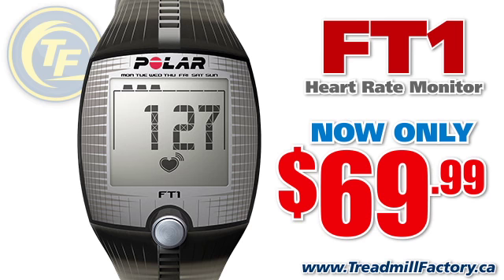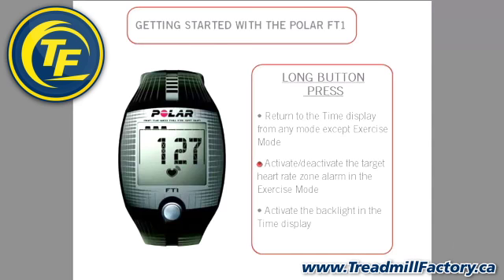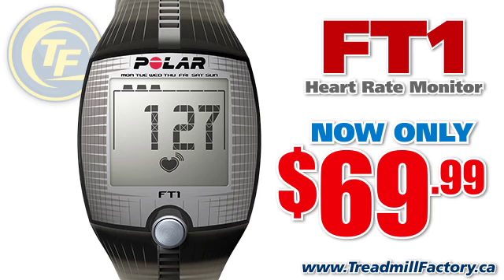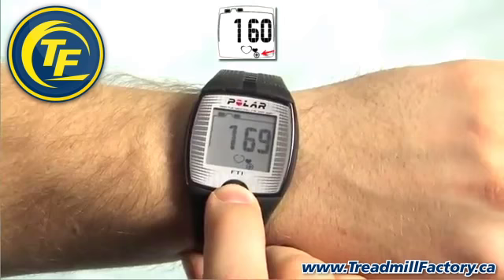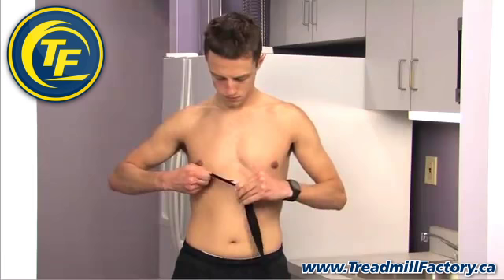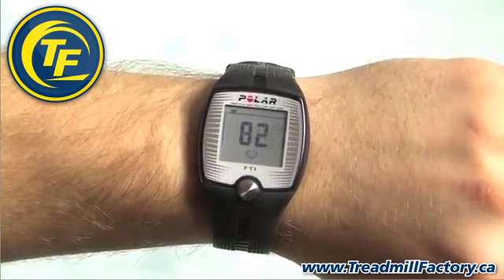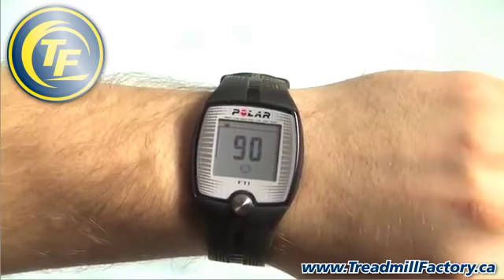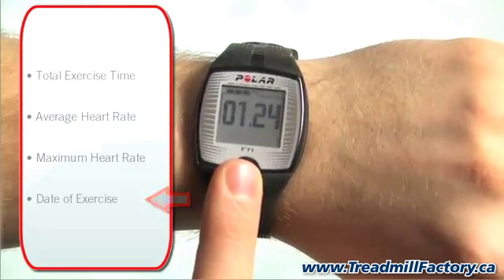Polar FT1 Heart Rate Monitor at The Treadmill Factory, Canada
For the first step into heart rate-based training, the Polar FT1 Heart Rate Monitor makes exercise motivating & fun.

* Shows heart rate on large and easy-to-read display
* Helps improve your fitness with manual heart rate target zone
* Displays a summary of your latest workout
* Simple one-button start and coded heart rate transmission to avoid cross-talk
* Safely exercise within your target zone
* Records average and maximum heart rate